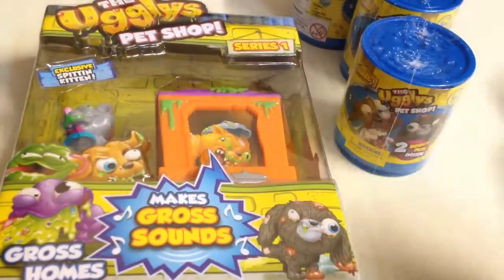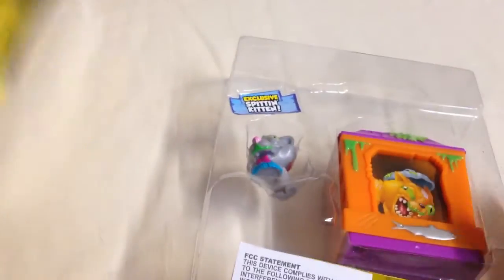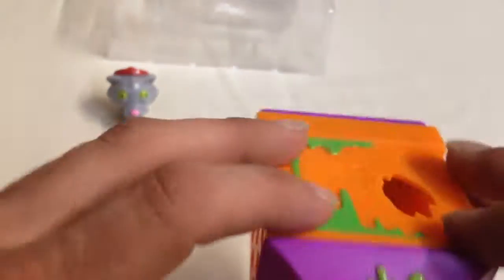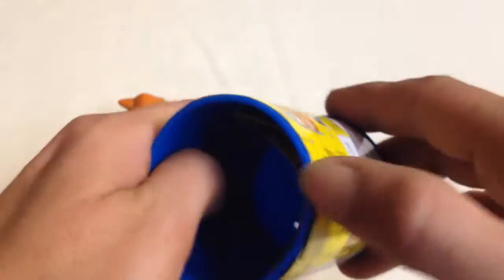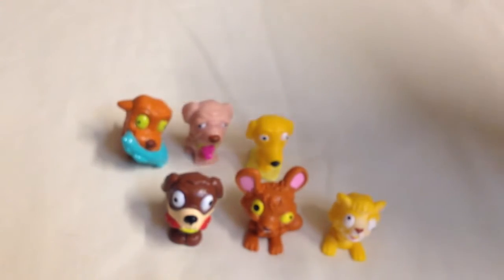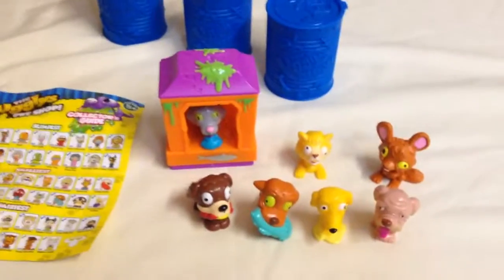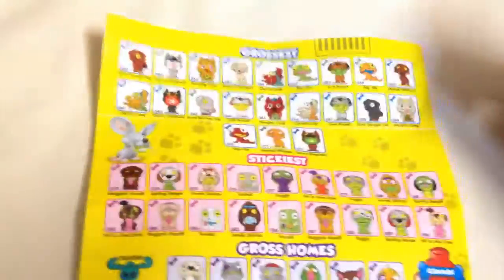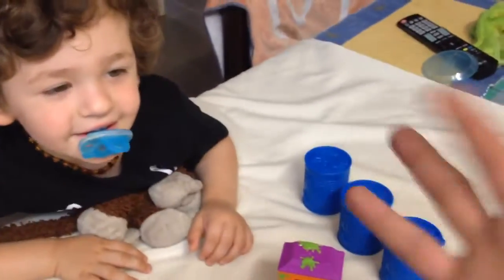Ugglys PET SHOP Gross Homes and Blind Cans mishmash starring Marco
Sorry for my lack of editing, but I guess you guys know I'm a bit rough round the edges already! Still working off mobile internet waaaahhhh miss my laptop but kinda need a new one, double wahhhh tear. So yea it was either rough or no video this morning, just ended up allot rougher than expected! Like my dressing gown and bed hair? Haha
Love ya!